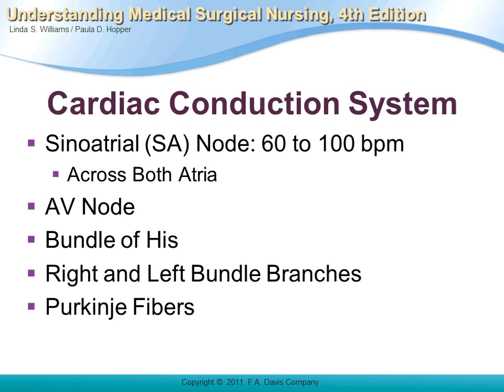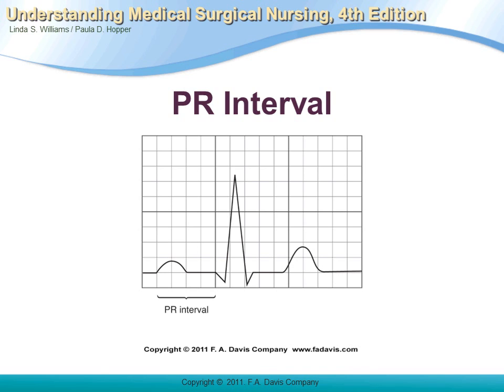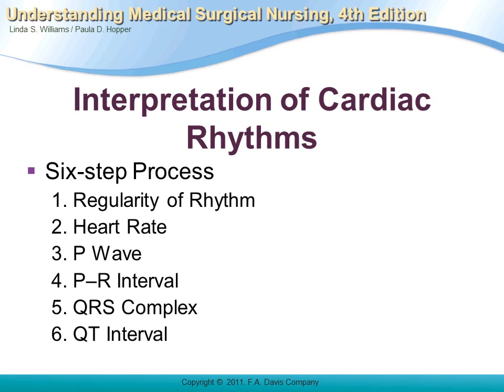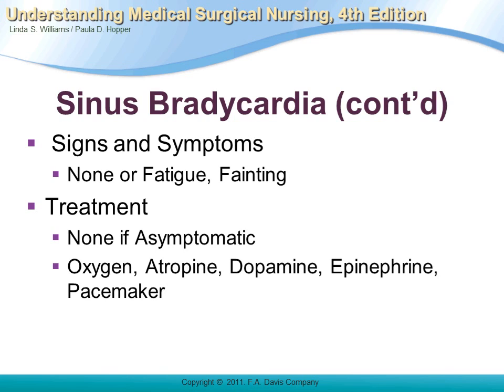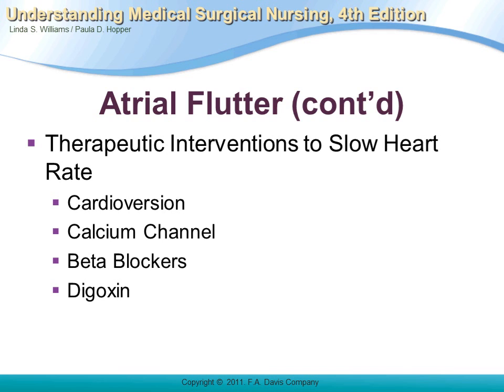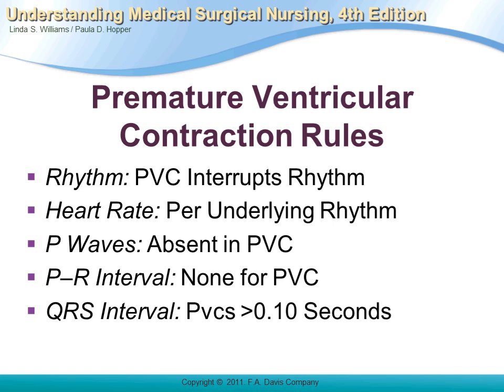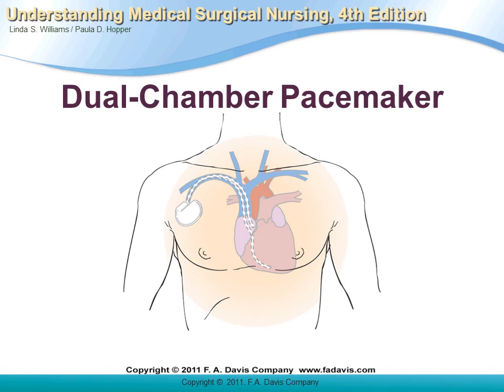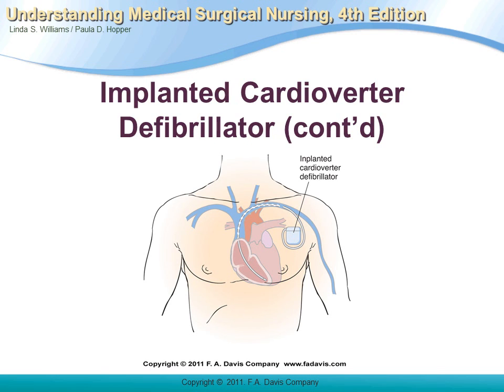Ch25Cardiac Dysrhythmias Video